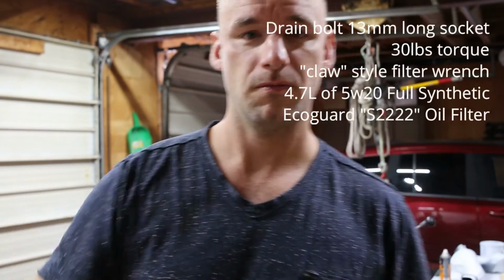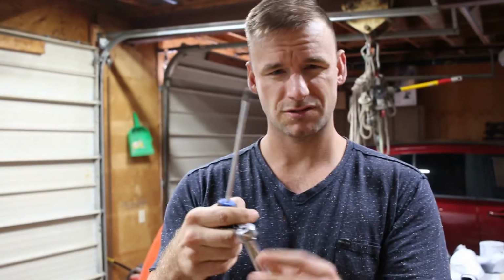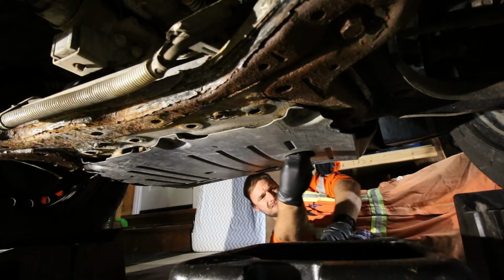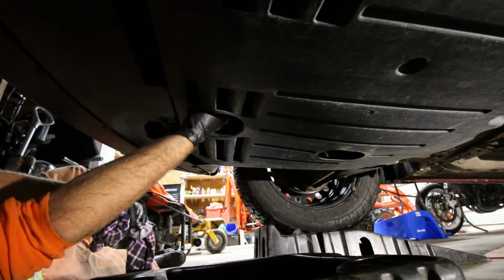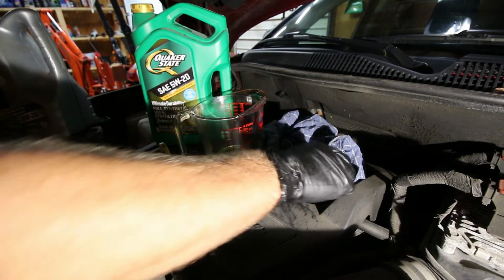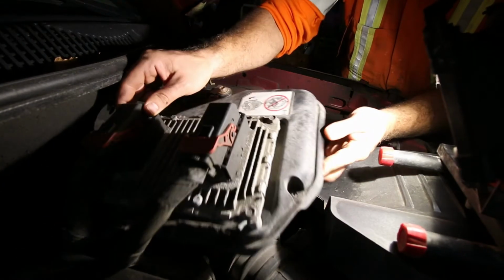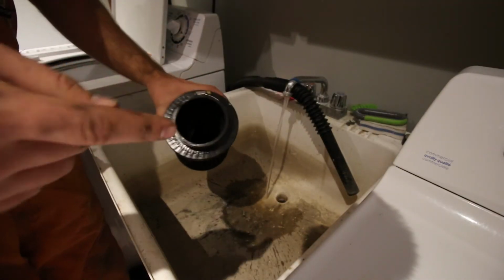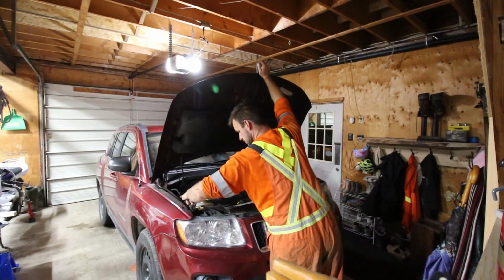jeep compass & patriot oil change - engine air filter & cabin air filter change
OIL FILTER USA

Hey guys back with another How To video. This time on the 2011 jeep compass with 2.4L in line 4. This procedure is the same for jeep patriot over a number of years as well as dodge caliper with same engine. Please use the below amazon links as they help the channel out and you still receive great amazon service! Thanks!

You need:
Jaw wrench @
4.7L of 5w20 oil @
S2222 ecogard @

Remember the cash you will save with reusable!
K&N Engine Air Filter @
K&N Engine Air Filter Cleaner @

K&N Cabin Air Filter @
K&N Cabin Air Filter Cleaner @